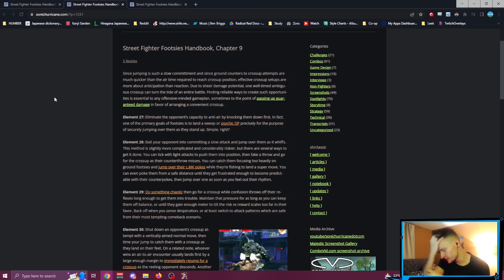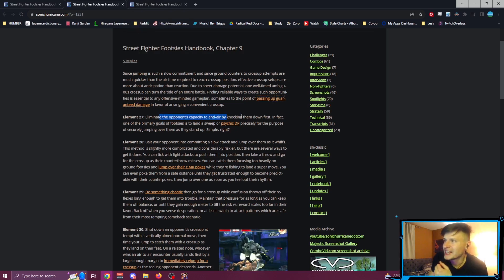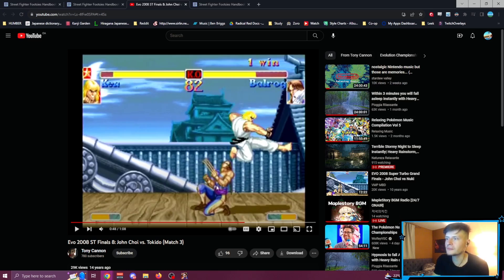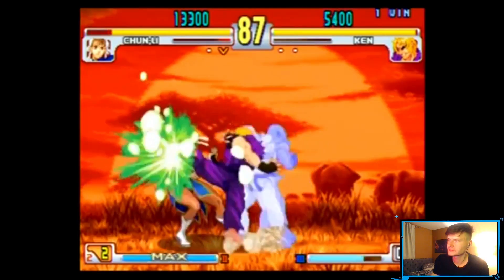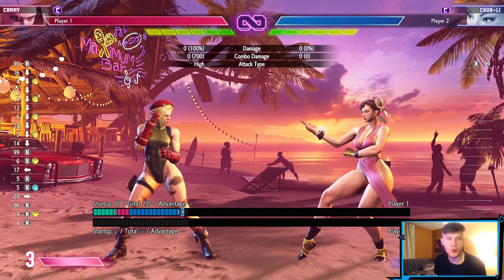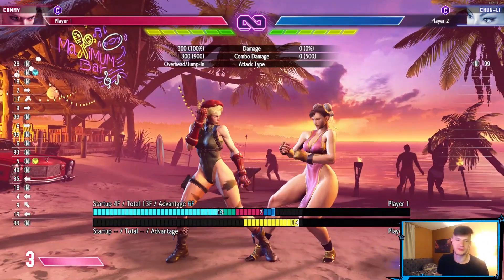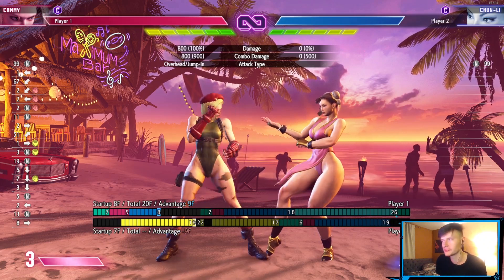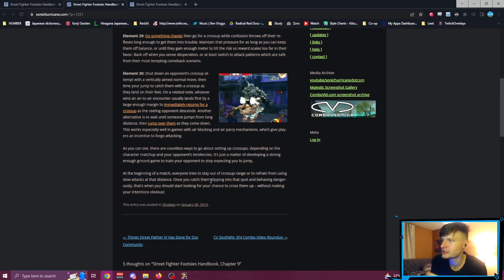Tricks to Start Offense in Street Fighter 6 - Footsies Guide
Jumping is an option that people may tell you not to do, and although it can be risky, there is definitely ways to improve your jump game! Let's learn some tricks and tips about how to get our offense going.

Watch me Live! Come ask any questions you want